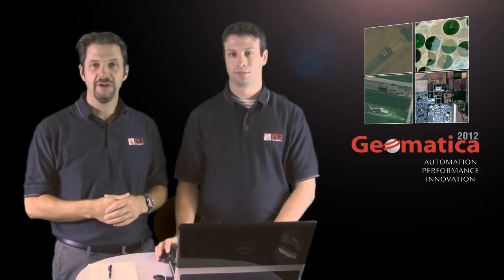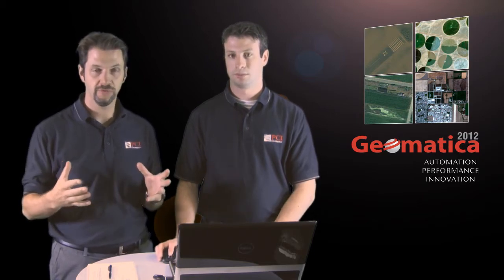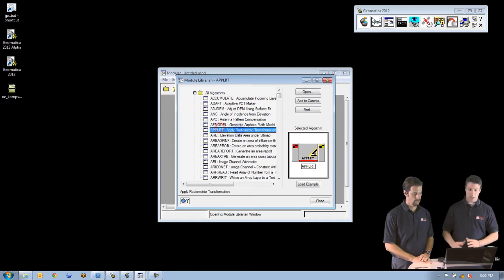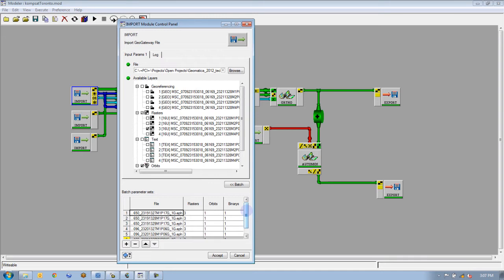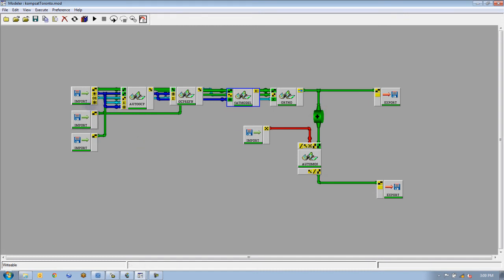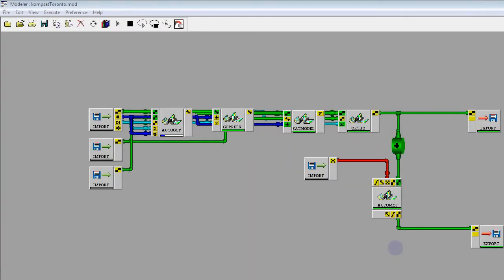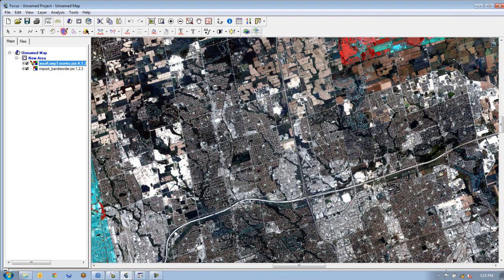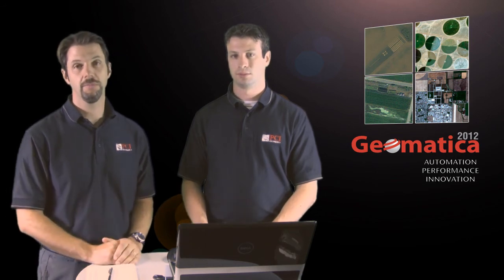Automation in Geomatica 2012 - Batch processing using Modeler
Geomatica 2012 - Automation. Performance. Innovation. Learn how Geomatica's modeler environment can help to speed up processing and automate the production of common image processing tasks.